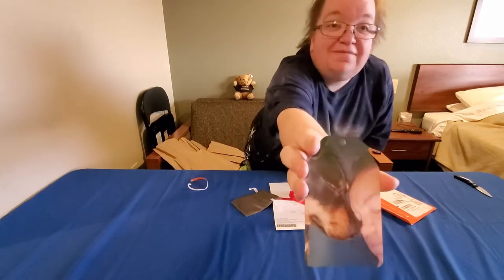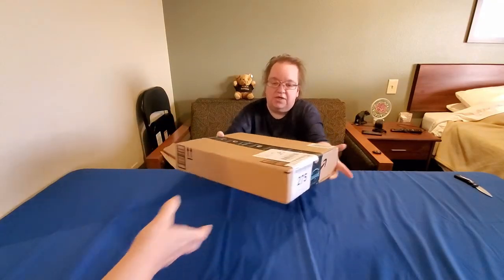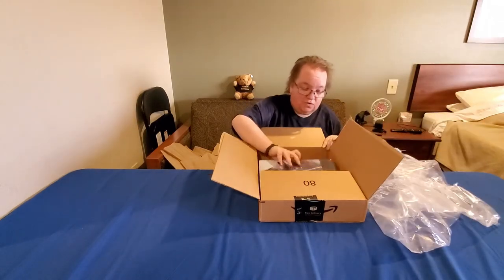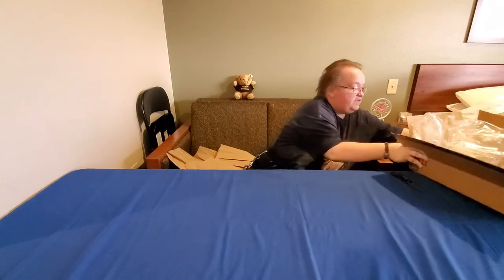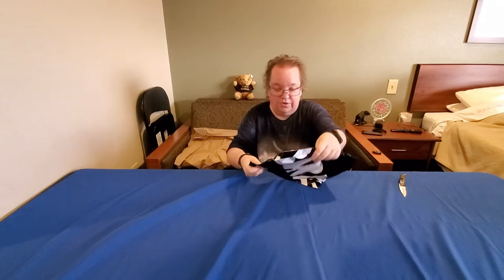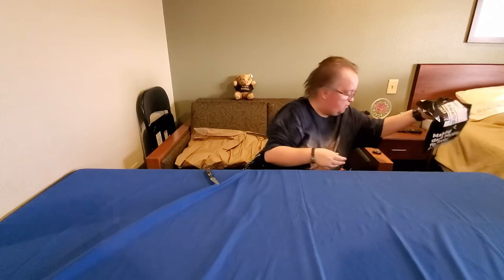Bark Box, Redditgifts, & LEGO's, Oh My! | Happy Mail 21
In this episode of Happy Mail, we unbox two Harry Potter LEGO sets to add to our collection, a couple of Redditgift Exchange gifts I received in the last ever Redditgifts Exchanges, a set of air bags to help us get back into our truck if we ever lock ourselves out...again, and several packages and items from Bark Box/Bark Shop for Jester to enjoy!

0:00 ~ Intro
0:05 ~ LEGO Harry Potter Hogwarts Castle 71043 ~
3:56 ~ LEGO Harry Potter Hogwarts Icons Collection 76391 ~
5:52 ~ Ornaments 2021 Redditgifts Exchange ~ Shutterfly ~
7:18 ~ Calendar 2021 Redditgifts Exchange ~
8:42 ~ Bark Shop Memory Foam Dog Bed ~
10:39 ~ Bark Shop Chunkin Pie Dog Treat ~
11:48 ~ Bark Eats ~ Gingerbark House ~
13:39 ~ Bark Box Super Chewer ~ Marvel Studios Spider-man No Way Home Theme ~
18:06 ~ Why we get Bark Box Super Chewer
19:04 ~ Bark Box Super Chewer ~ December 2021 ~ Rudolph the Red-Nosed Reindeer ~
24:39 ~ Covert Instruments ~ Air Wedge ~

Do you have a dog, or more than one dog ? Family and friends with dogs ? Do they love treats and toys ? You really should try out Bark Box! It's a monthly subscription box for dogs. There's treats, toys, and fun for everyone! You've seen Jester, our Rottie/Shepherd mix, opening his Bark Boxes on our channel! Now you can get your very own, and your very first box with Double Deluxe added at no extra charge when you use my referral DISCLAIMER ~ This link will only work with first time subscribers. The above link will upgrade your first box to Double Deluxe, you still have to pay for the base box price. You must sign up for a multi month subscription. When you use the link above, Jester will get a $20 credit to use in the Bark Shop!

~~~ Equipment List ~~~

RAM Tough Laptop Tray and Accessories ~
Acer Nitro 5 Gaming Laptop ~
Rand McNally OverDryve 8 Pro Truck GPS ~
Samsung Galaxy Tab A 10 Inch Tablet ~
Samsung Galaxy Note10+ 5G ~
Samsung Galaxy Note10+ Otter Box Defender Phone Case ~
MPOW H19 Noise Cancelling Headphones ~
Ulanzi ST-025 Aluminum Phone Tripod Mount with Cold Shoe Mount ~
NICEYRIG Vlog Selfie Mirror ~
Overhead Tripod ~
YAYOYA Green/Blue Screen ~
Vivitar Large Rubbarized Spider Tripod ~
Visor mounted phone holders x 3 ~
Selfie Ring Light with Tripod Stand ~
JOINLGO 4 Channel GPS WIFI 1080P, HDD Mobile Vehicle DVR MDVR Video Recorder Kit Dashcam ~
Tidify Car Front Seat Organizer ~
Copper Fit Unisex Hand Relief Compression Gloves ~
LumoLeaf Dog Water Bowl, No Spill Bowl ~
RFID Credit Card Holder (96 Card Slots) ~
Smartor Over The Door Hanging Organizer ~